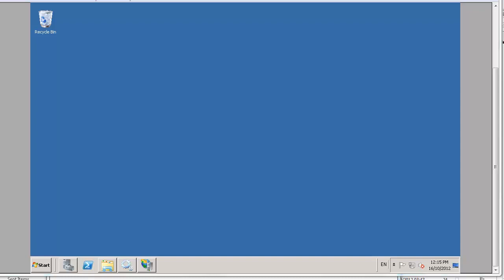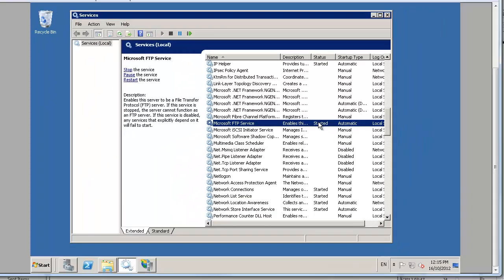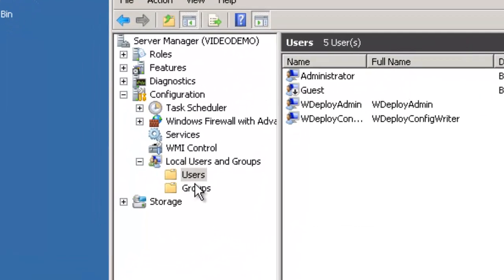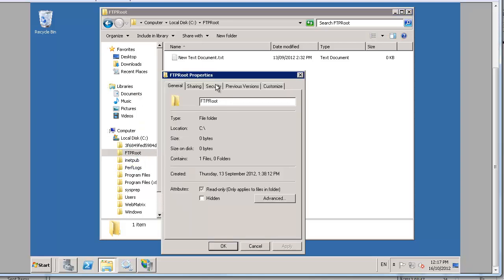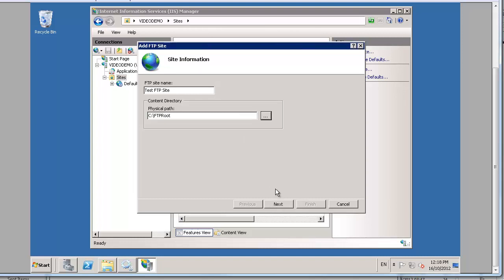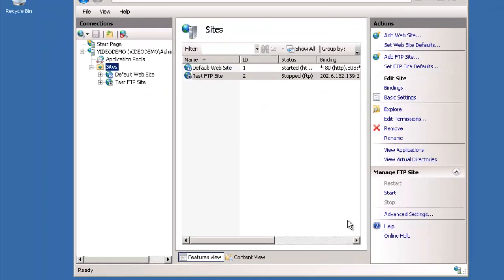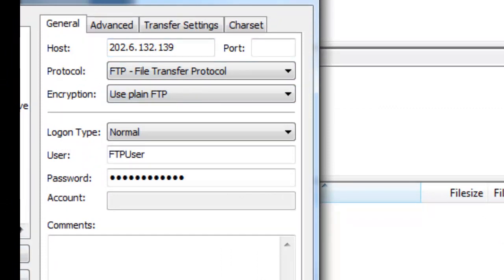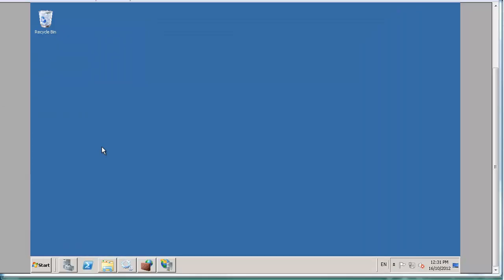Setting up FTP access inside your VPS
In this video, we look at how a VPS customer would configure FTP access within a Windows VPS